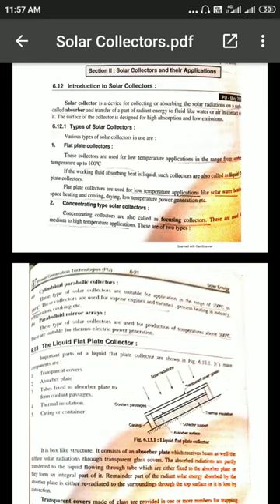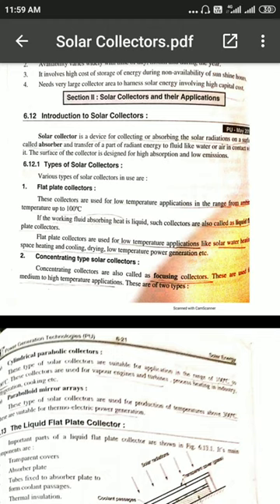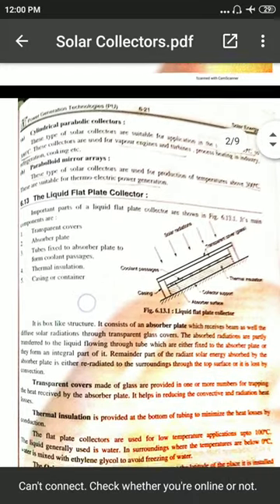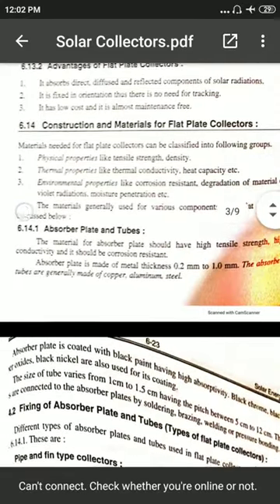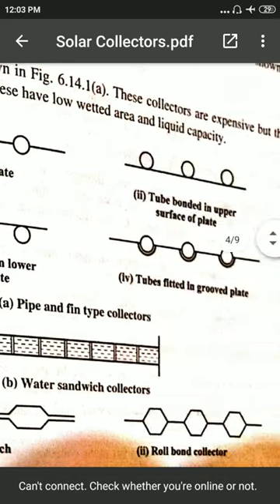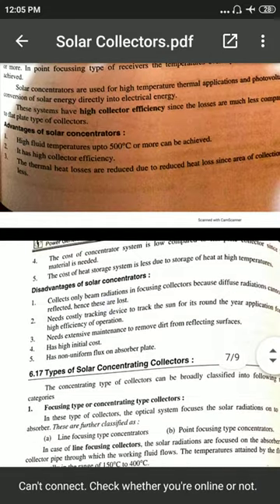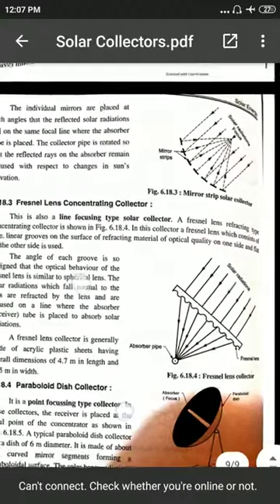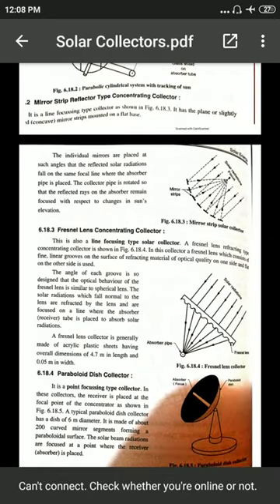Solar collectors/PPE/unit 5